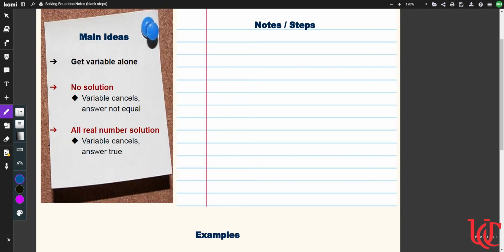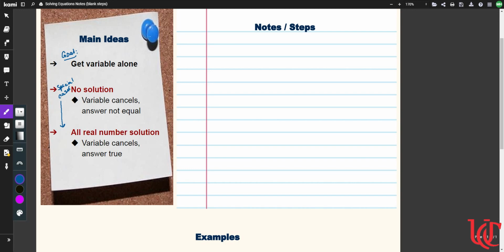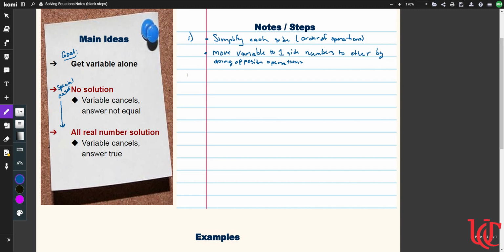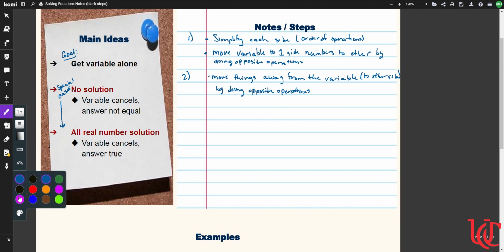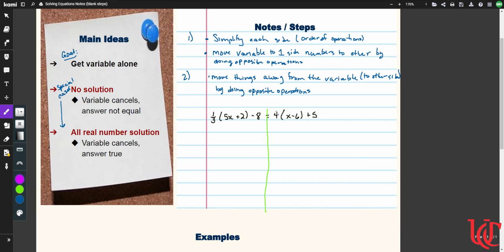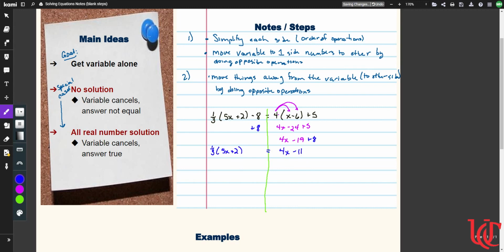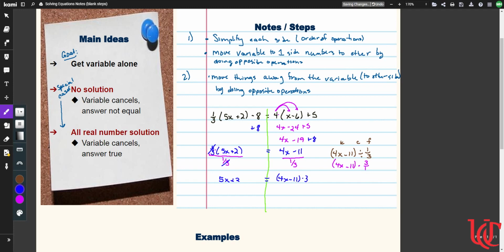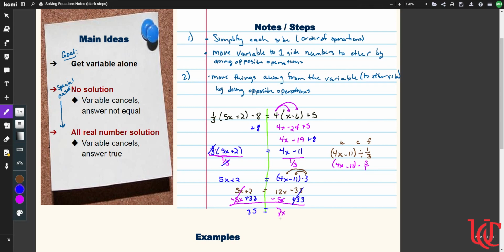Solving Equations (notes)